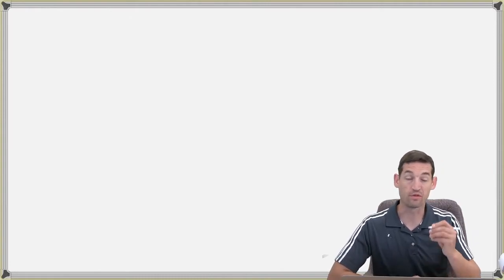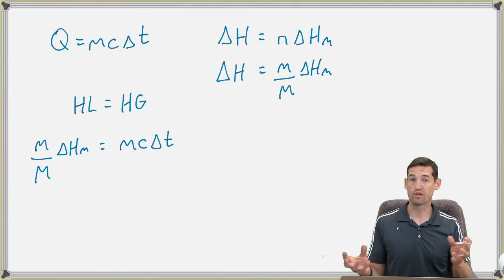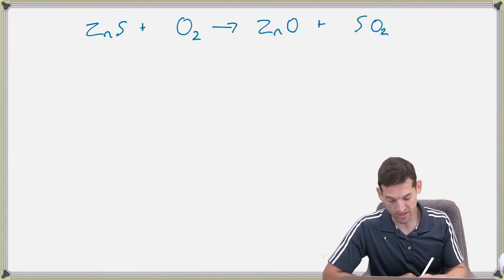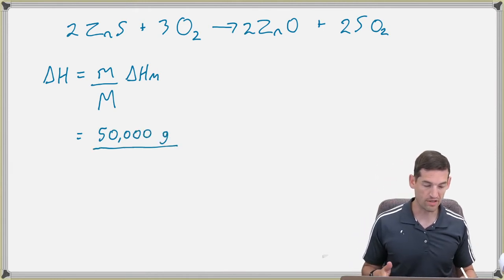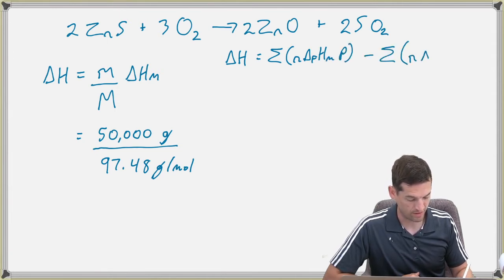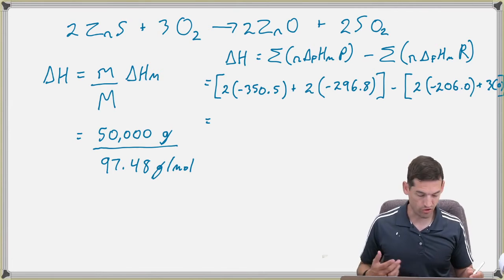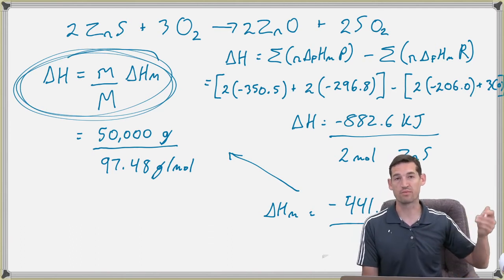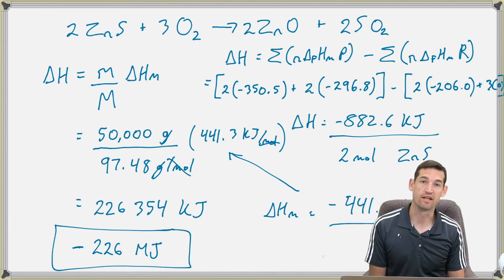Thermo 8-1 Combining it all